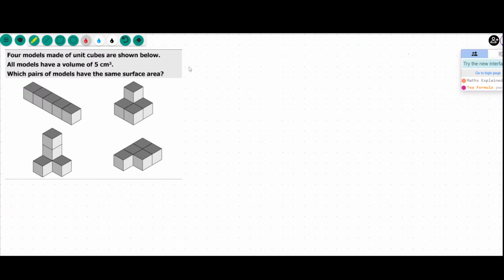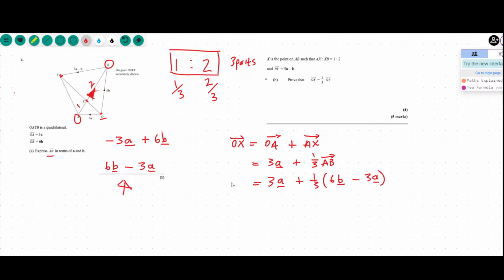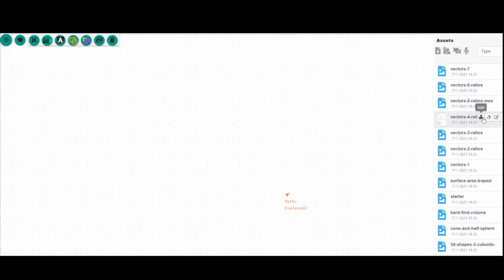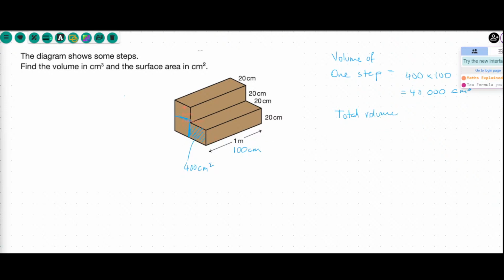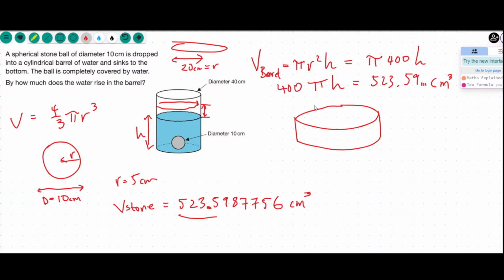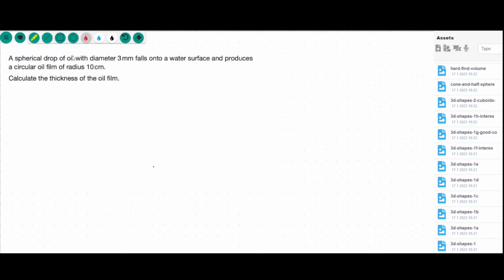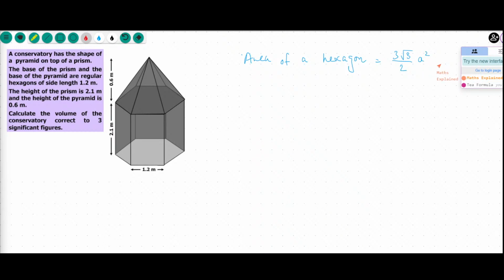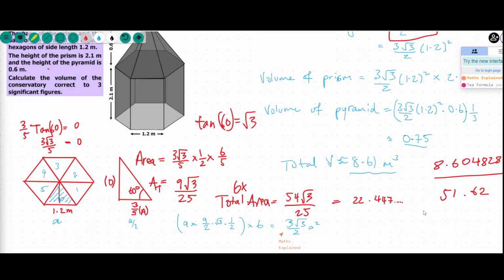GCSE Maths REVISION --- Vectors // 3D Shapes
Join us for this livestream look at 3D shapes (And related things) in GCSE Maths and get a sneak peek into Vectors.

Don't miss this chance to take your Maths skills to the next level!